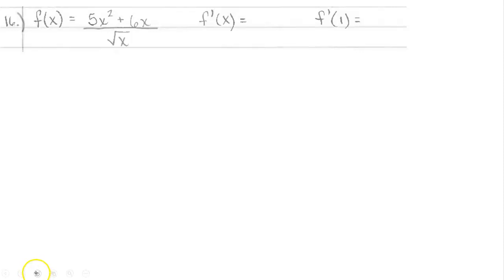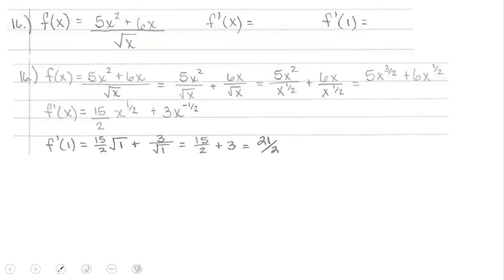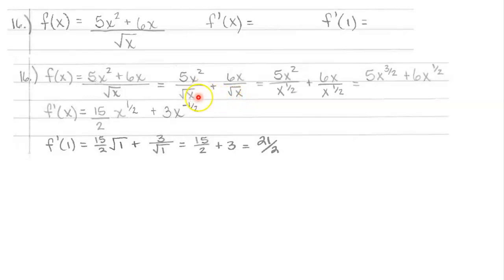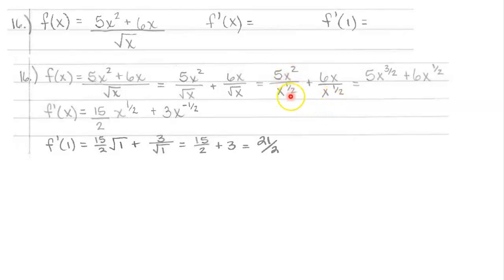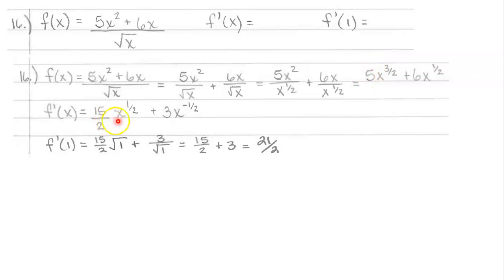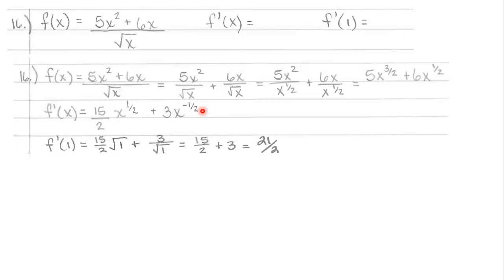3.1-3.5 Sample Test Worked-out solutions explained Pt. 3 (prob 16)